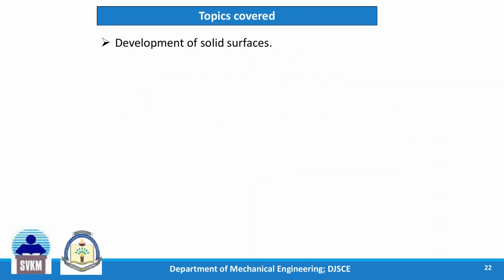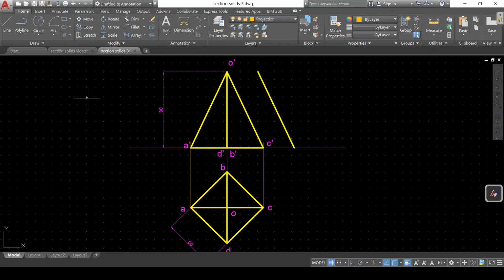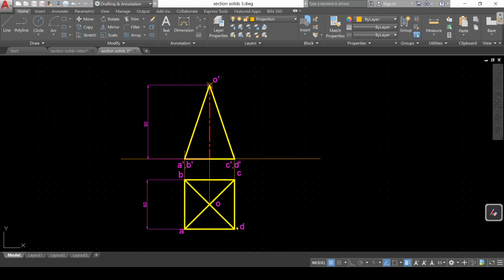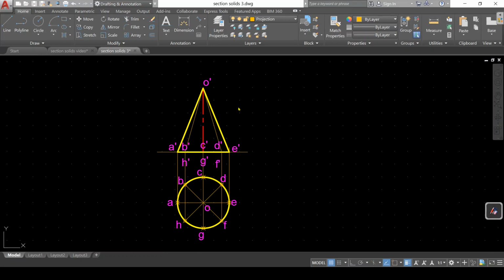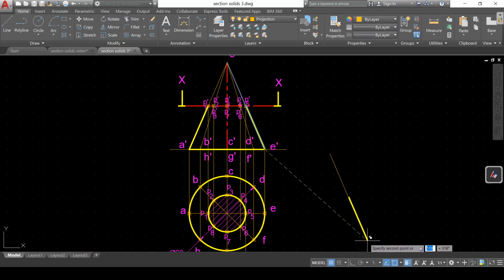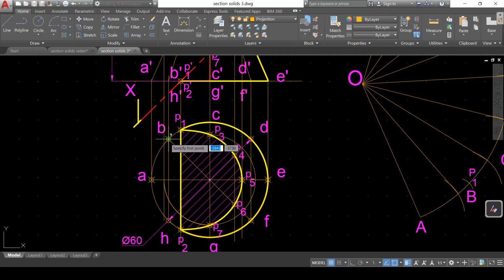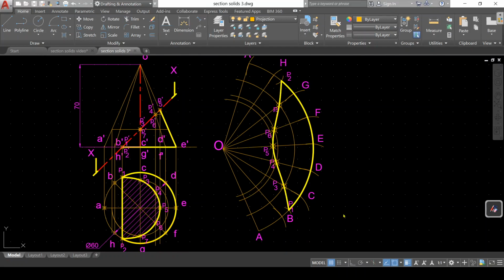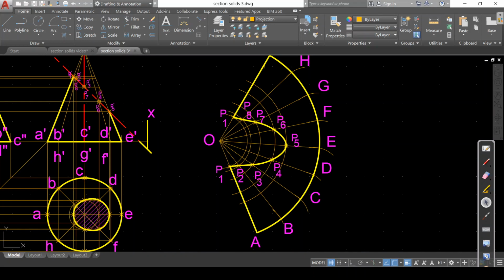Sec of solids and development 2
The concept of development of lateral surfaces of solids is discussed in this lecture.